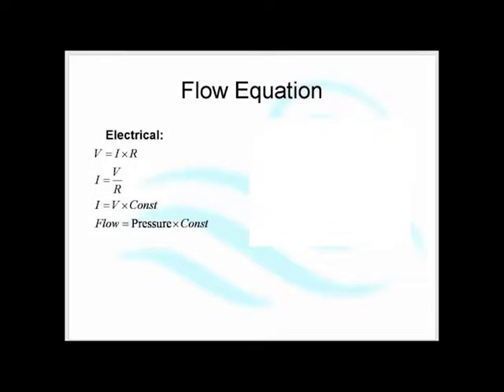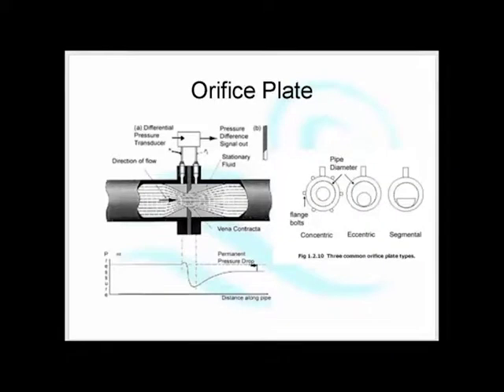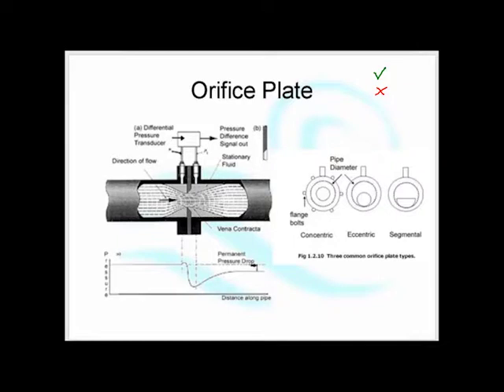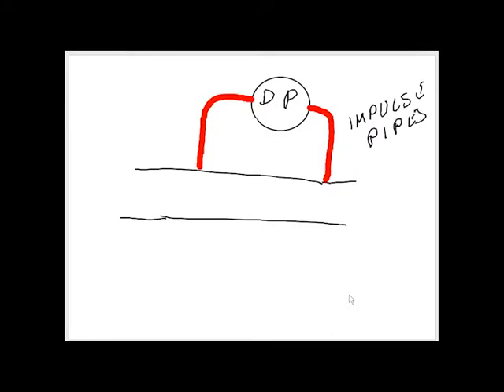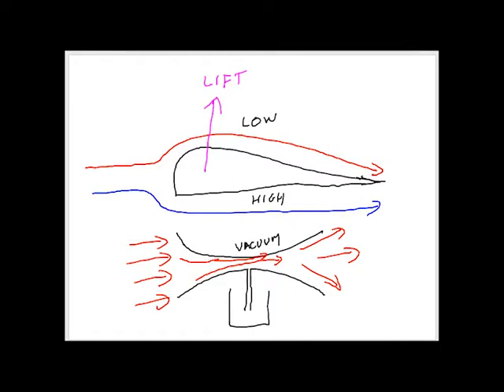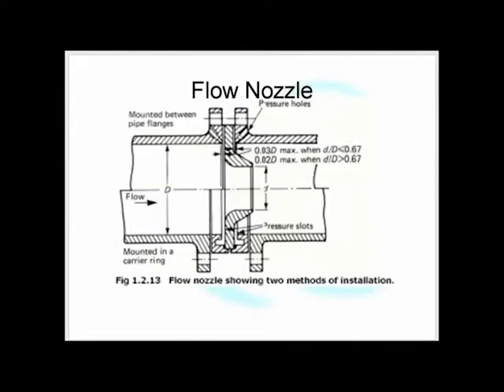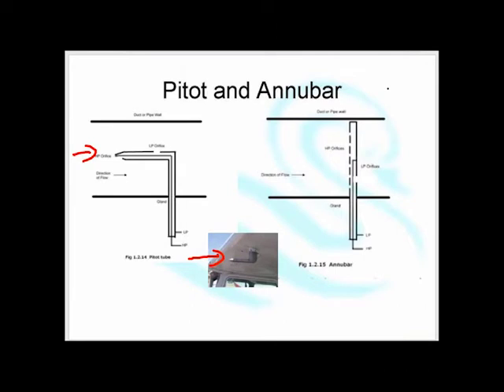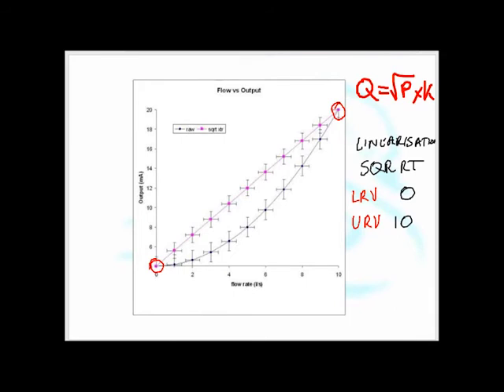Flow Part 3